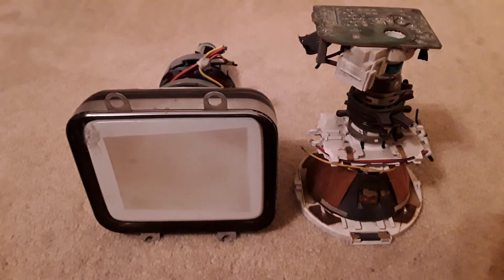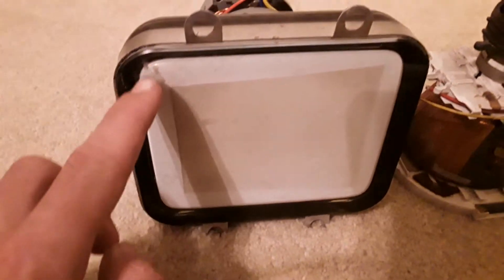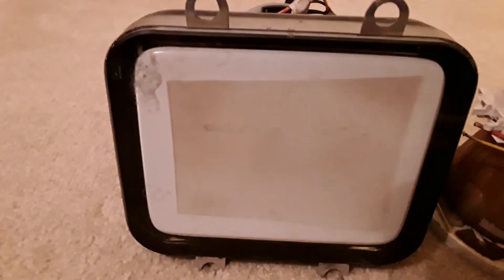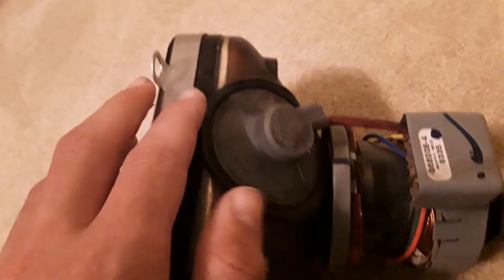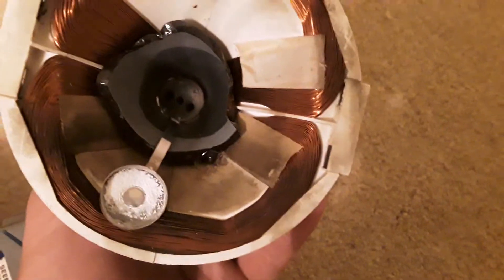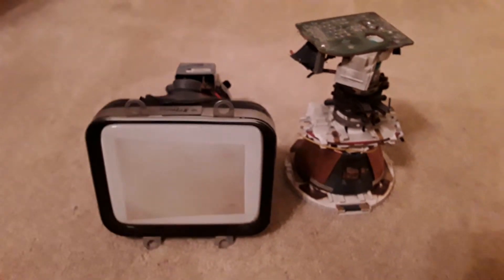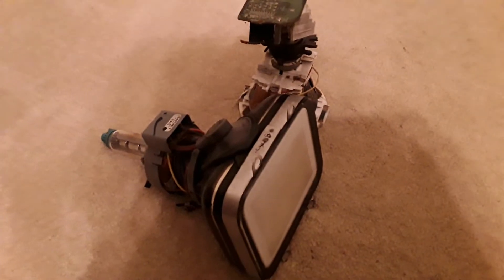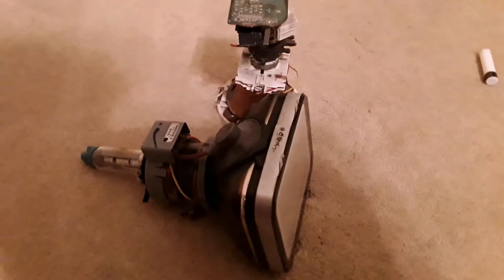how does a CRT/ cathode ray tube work?